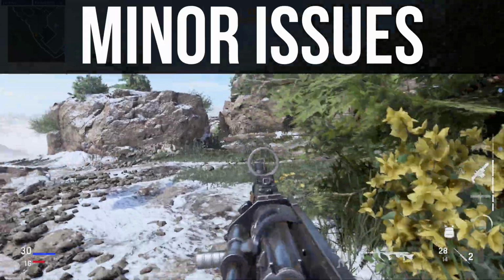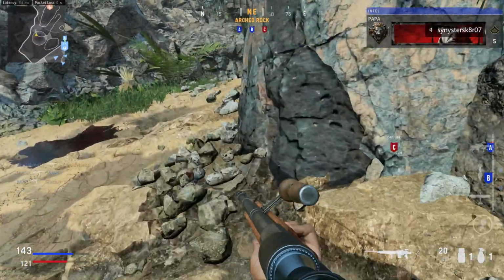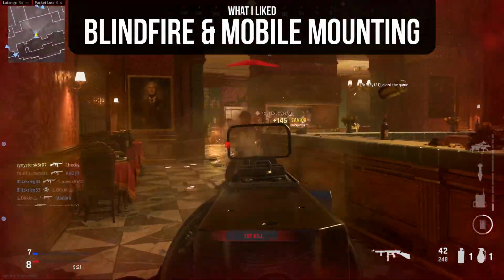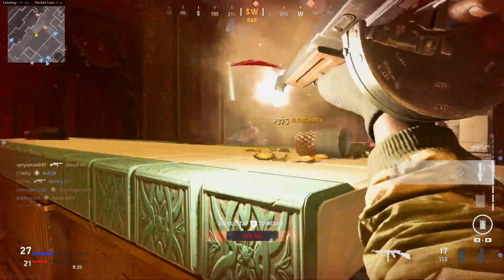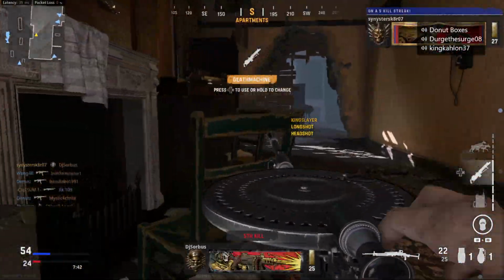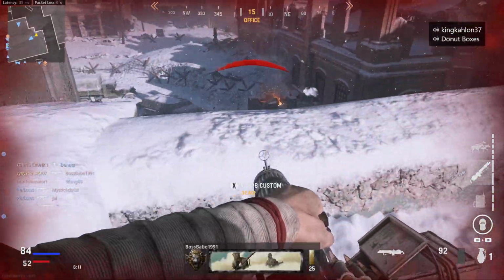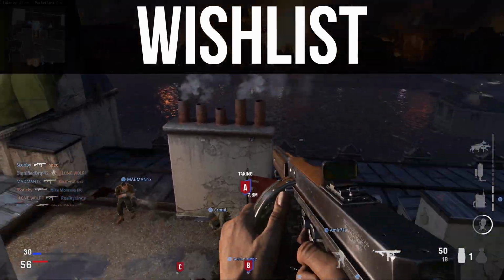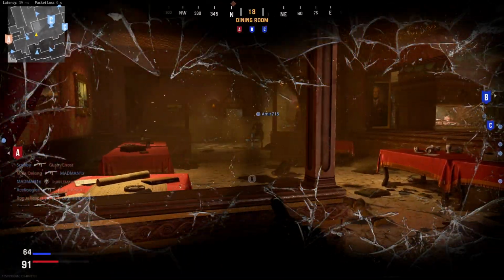Will I Cancel My Vanguard Pre-Order? (Beta Review & Feedback)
This is my review of Call of Duty Vanguard multiplayer after playing the open beta! I share feedback on what I liked, disliked, and major issues that need to be addressed; as well as my Wishlist of what I'd like to see added (or removed) for launch. Did you enjoy or hate the beta?

I reached the max level cap of level 30 playing at 4K60p on the Xbox Series X with a controller. This video contains gameplay clips on all the maps (Eagle's Nest, Hotel Royal, Red Star, Gavutu) with select weapons and combat pacing, and has examples discussion topics like spawns, visibility, gun customization, blindfire, audio and more!

Timestamps:
00:00 - The Call of Duty Vanguard Beta...
00:55 - Minor Issues (Spawns, Graphics, Goliath, Killstreak Weapons, Suppression/Flinch/Frangible Attachments)
04:04 - What I Liked (Gunplay, Maps, Combat Pacing, Blindfire, Mobile Mounting & more)
06:41 - Major Concern: Weapon Customization
08:40 - Major Concern: Audio
09:39 - Major Concern: Sprint to Fire
10:21 - Major Concern: Weapon Leveling Speed
10:37 - Major Concern: Visibility (and Factions...)
11:45 - Will I Cancel My Pre-Order?
12:20 - Wishlist: Ping System, Mini-Map & more
14:16 - Outro